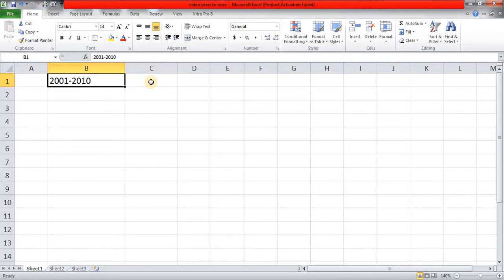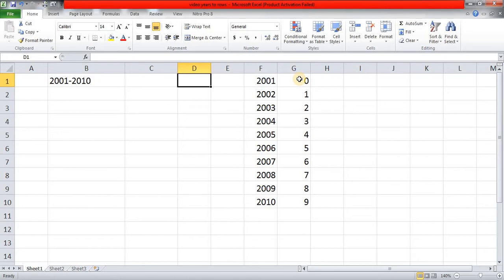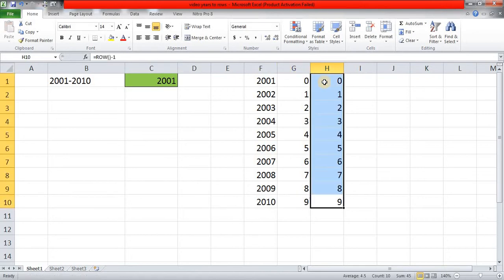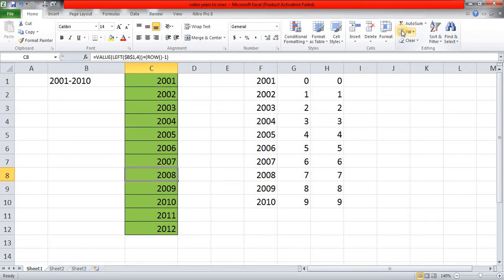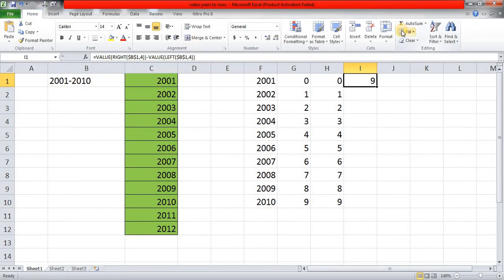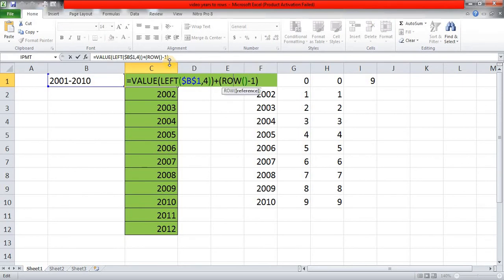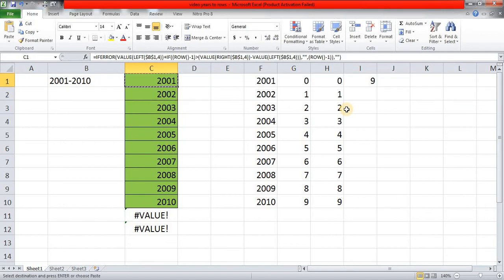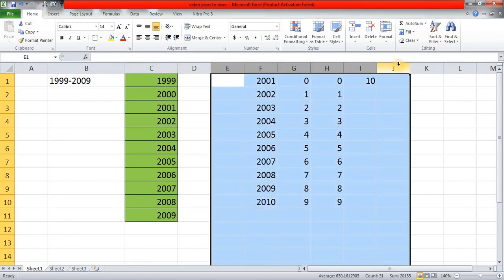Video 55 Spilling Years across Rows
Spilling Years across Rows using VALUE,ROW,IF,LEFT,RIGHT functions